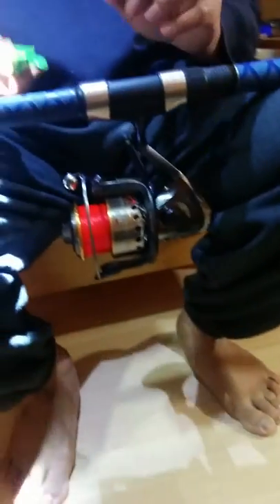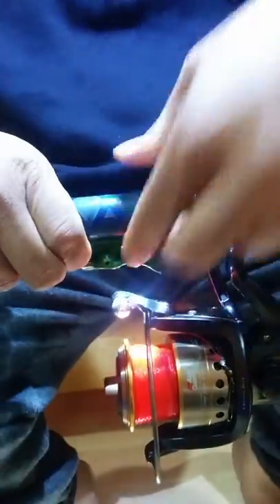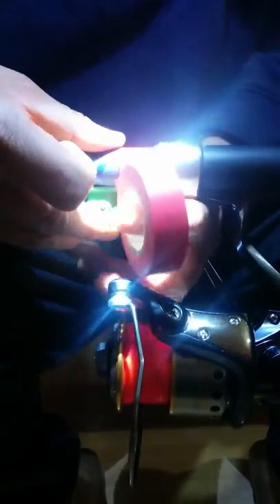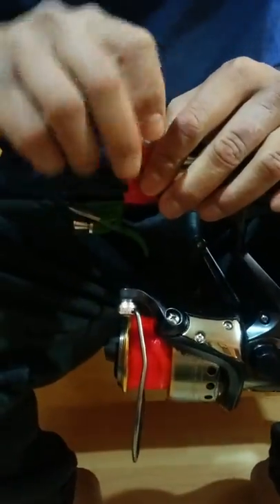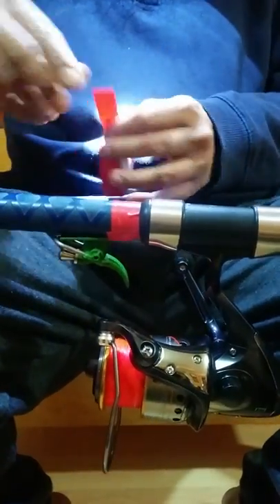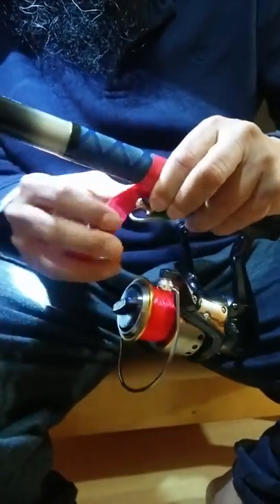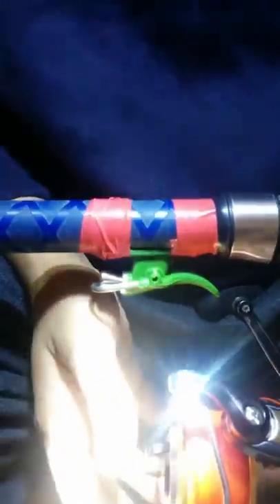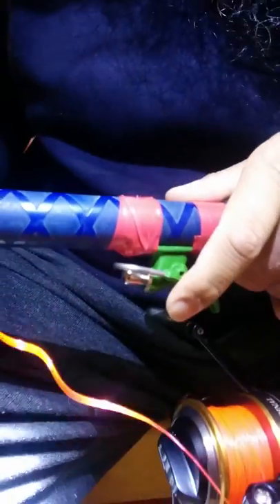Casting trigger install for Mackerel fishing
Sea/Shore/Beach/Mackerel Fishing Casting Trigger/Bionic finger /Thumb button/Cannon clip/Finger casting aid/Casting cannon

SUPER STRONG CASTING TRIGGER

This is one of the necessary gear which fixed spool user angler should attach with their rod. It can save your finger from pain after casting. And same time you are able to cast few extra yards.

• A  product must have for Mackerel fishing.
• Very helpful in the winter season when your finger is cold and you need to cast maximum distance.
• Nicole galvanized and anti-friction coated. So it can reduce damaging your line and minimize the risk of breaking.
• Rust-proof.

Installation :

Simply tape the Trigger securely to the butt of your rod in a comfortable position above or behind the spool. Unfortunately there is a wide variety of reels and reel fittings and many vary as to how they are fitted. Attach the trigger onto the rod with insulating tape until you are happy with its position. (see picture)

Casting :

Always check the bail arm is locked and front drag is not too tight. Winding your leader line around the trigger three times and then hold the trigger. Unlock the bail arm. Now you can see casting trigger is holding the grip of the line. Then release the line in accurate time while casting. This way of casting also reduce pressure on reel. So the pressure of the casting on trigger, it gives your fishing reel extra life.

Caution :

Must check your leader line before every session of fishing. If you feel roughness on the line then change it.